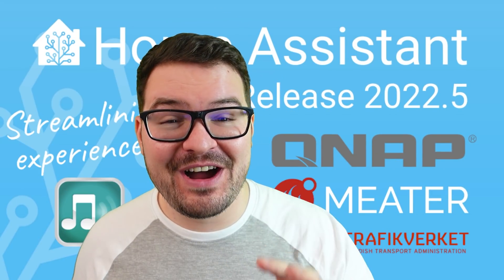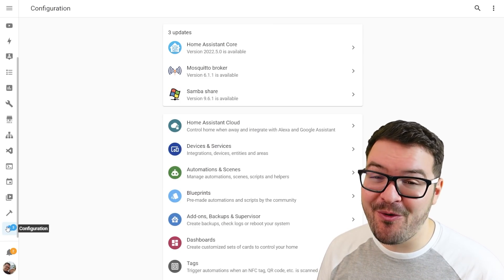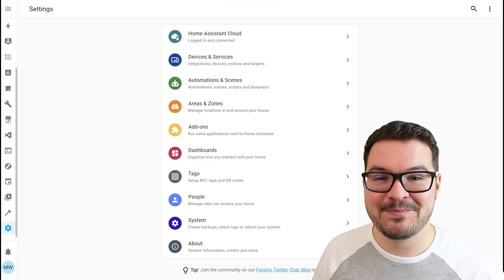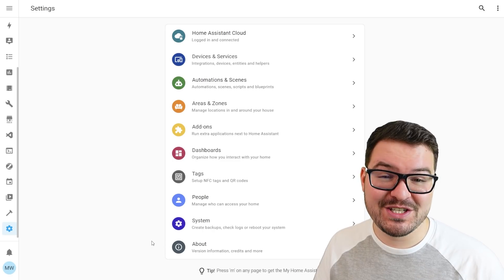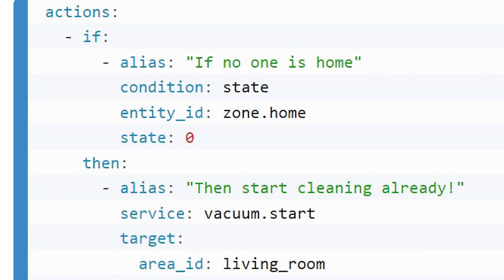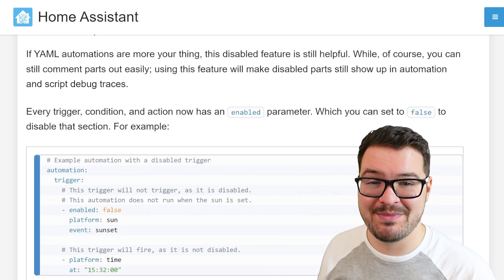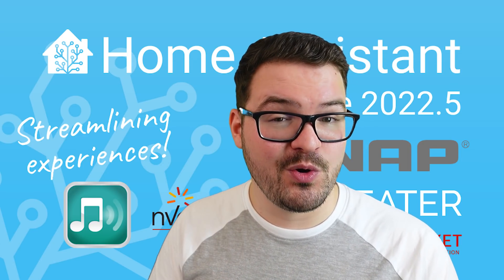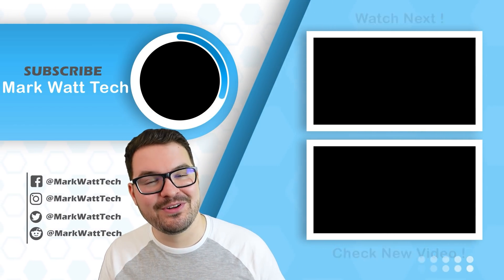5 NEW FEATURES (HOME ASSISTANT 2022.5)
In today’s video we are running through 5 of my Favourite New features in the recent 2022.5 update for Home Assistant.

▬  🎥  VIDEO CHAPTERS:  ▬▬▬▬▬▬▬▬▬▬▬▬▬▬
0:00​​​​ - Intro
0:26​​​ - Feature 1 (The New UI)
4:46​ - Feature 2 (IF-Then)
6:29 - Feature 3 (Disable Any Action, Trigger, Condition)
7:20 - Feature 4 (Persons in Zones)
7:50 - Feature 5 (Parallel Actions)
9:36 - Summary
10:12 - Outro